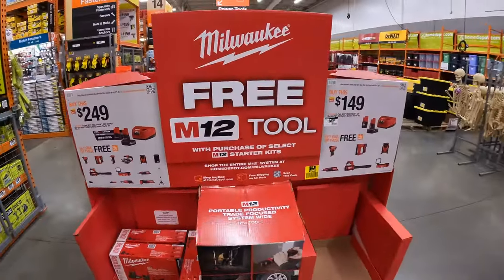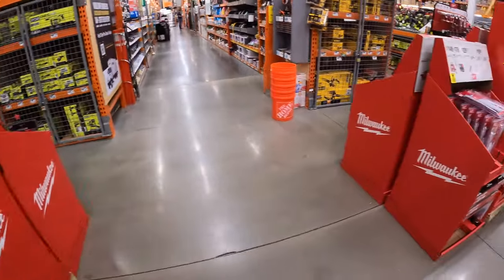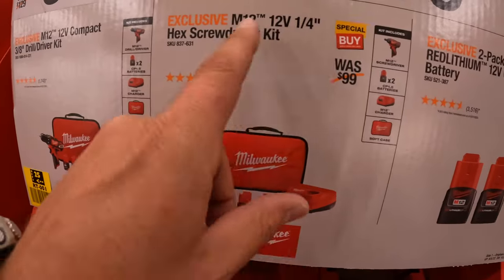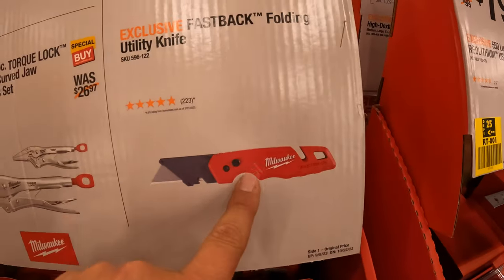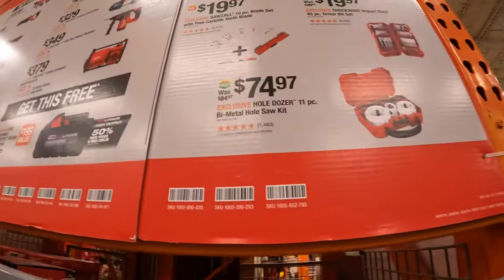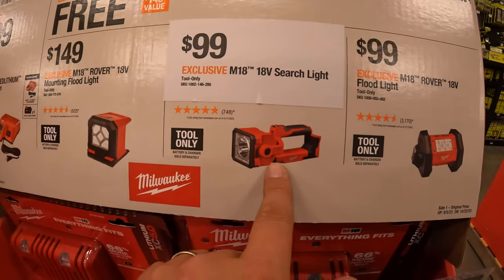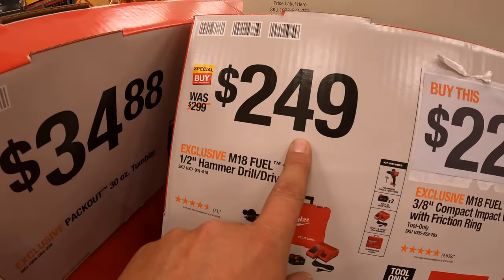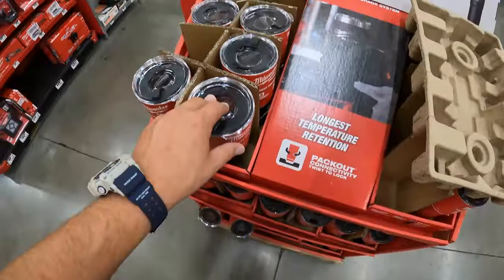Milwaukee Tool Sales at Home Depot!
Milwaukee tool deals are taking over Home Depot this time. Hopefully they add more Milwaukee tool deals soon. Would be nice to see more m18 sales.